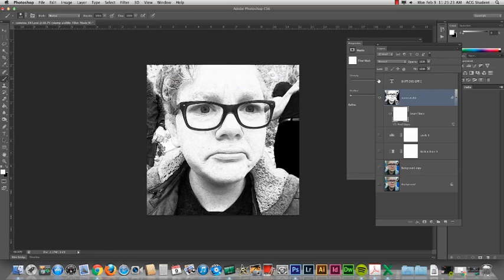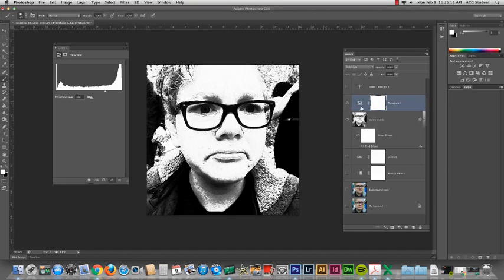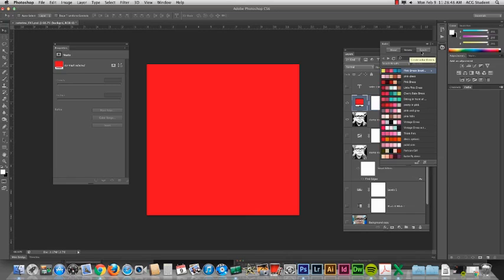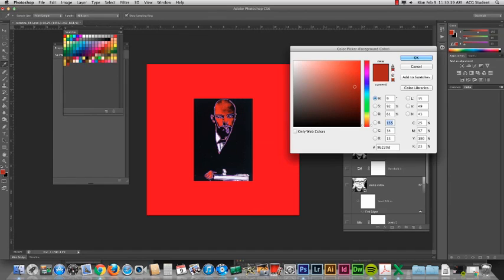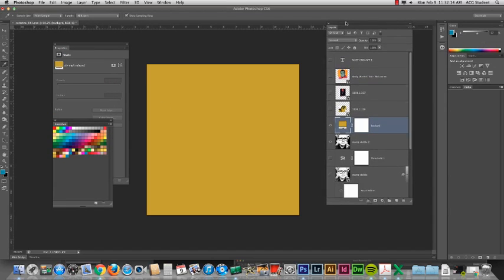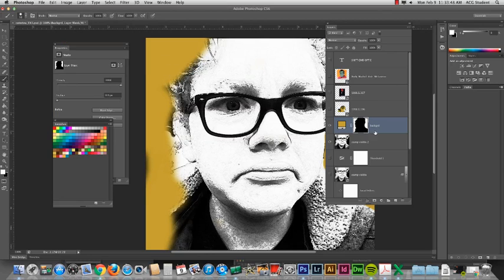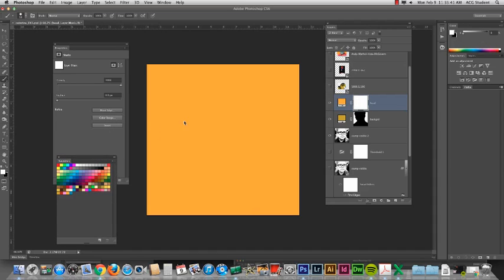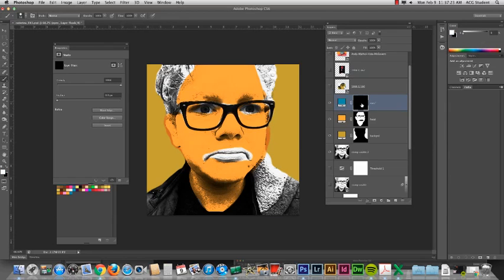Pop Art part2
More Pop Art shenanigans in PS.